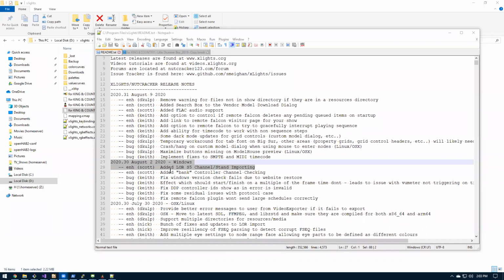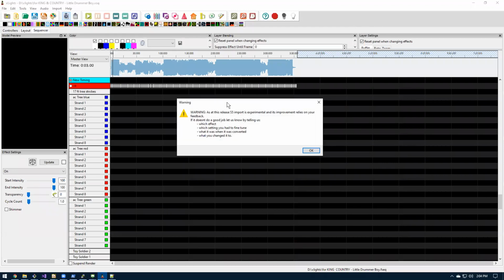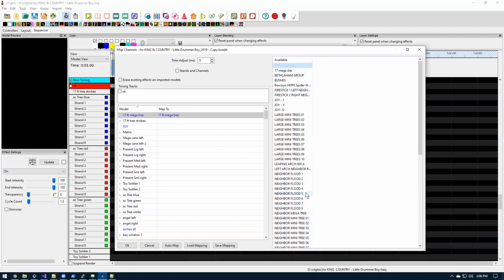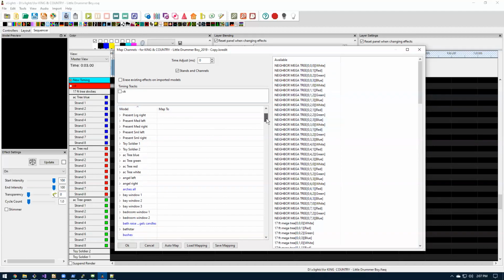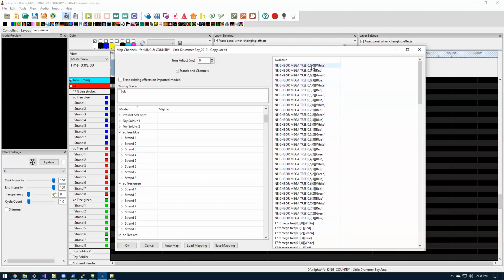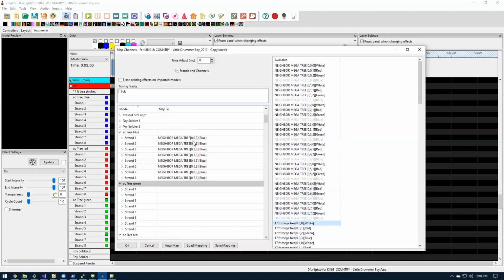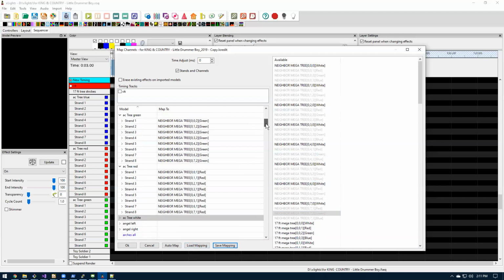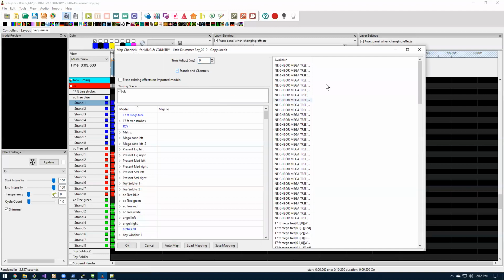xLights - Importing LOR S5 Channel/Stand data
In xLights 2020.30 I added the LOR S5 Channel/Stand Importing.